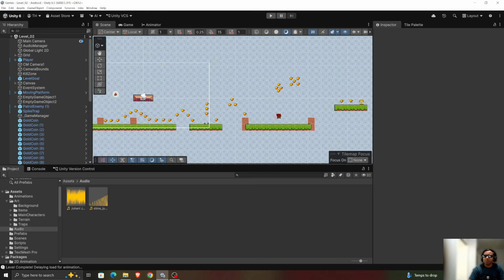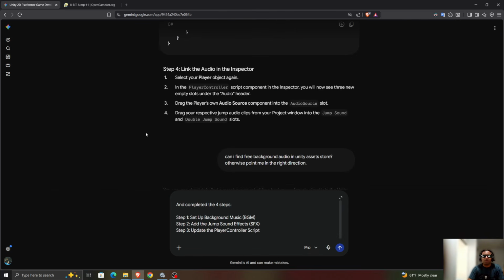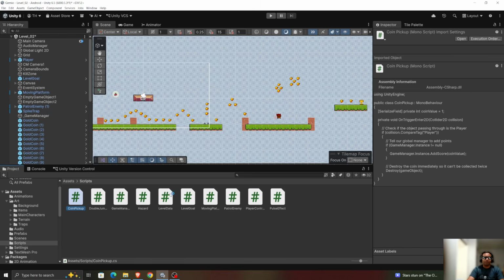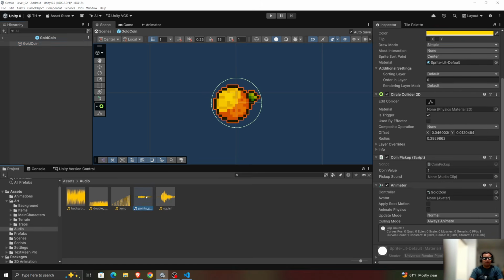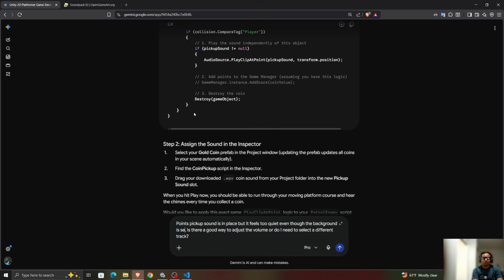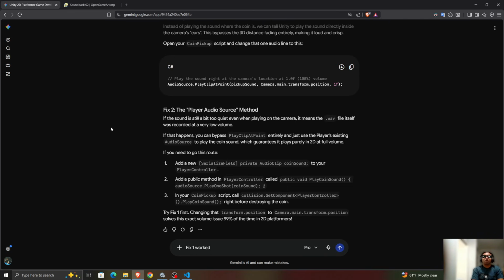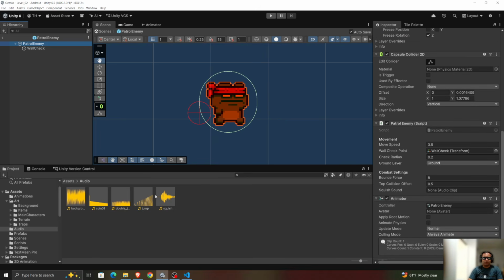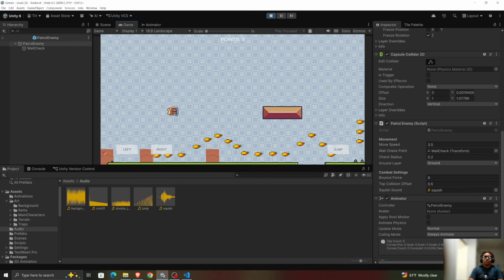I Added More Sound Effects to My Unity Game (It Feels So Much Better)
Episode 21 of developing a game with Gemini - In this episode of building my Unity 6 platformer, I continued expanding the game's audio system.

I added sound effects for point pickups, enemy stomps, and improved the overall audio feedback throughout the game. Along the way I ran into a volume issue with Unity's PlayClipAtPoint() method and fixed it by playing sounds from the camera position instead.

With background music, jump sounds, double-jump audio, pickup effects, and enemy sounds all working together, the game is finally starting to feel much more responsive and polished.